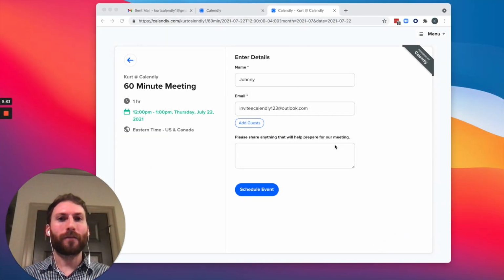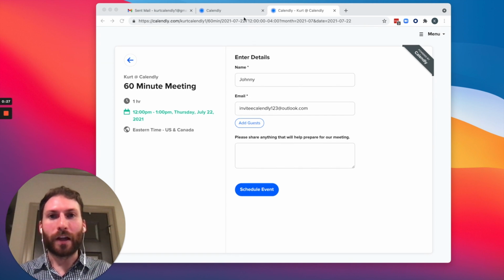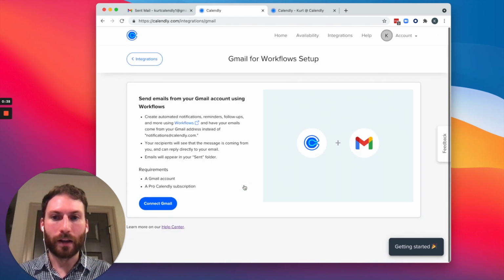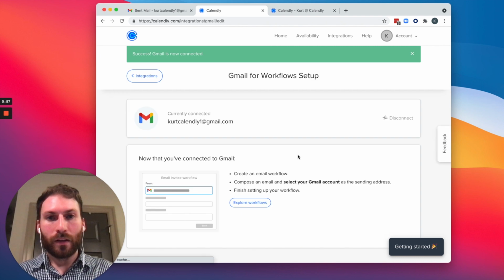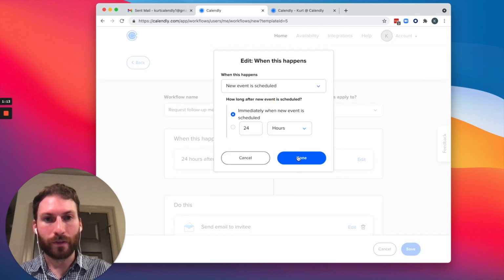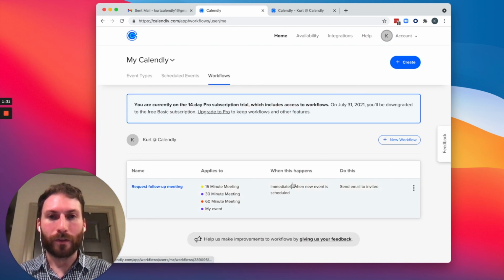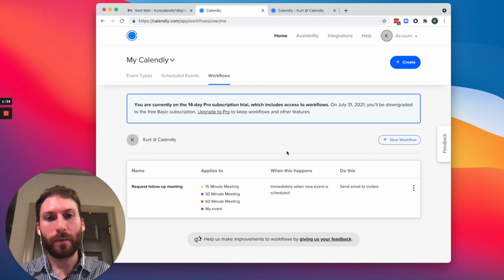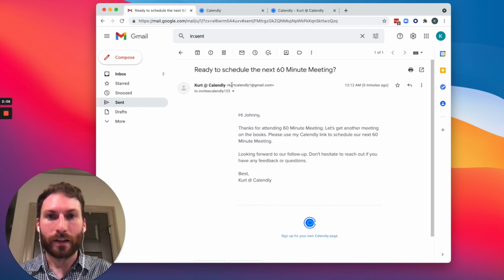How to send Workflows from your Gmail account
See how product manager Kurt sends automated reminders and follow-ups from his Gmail account.